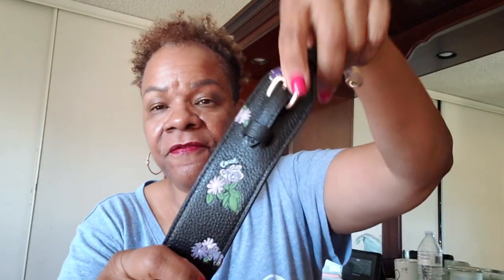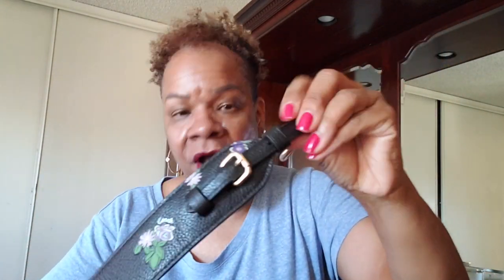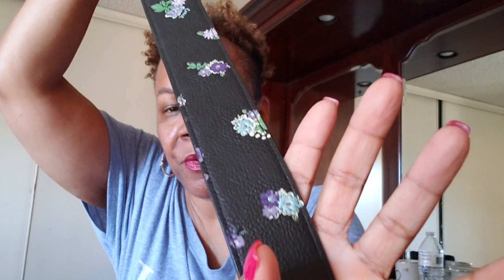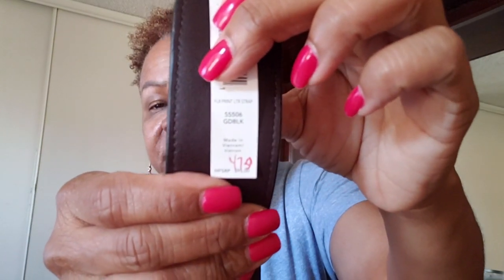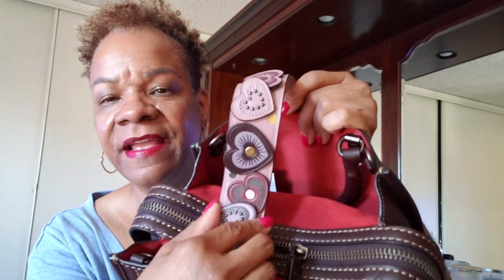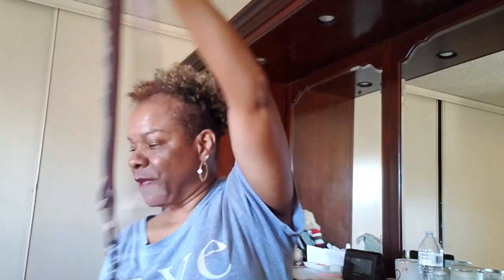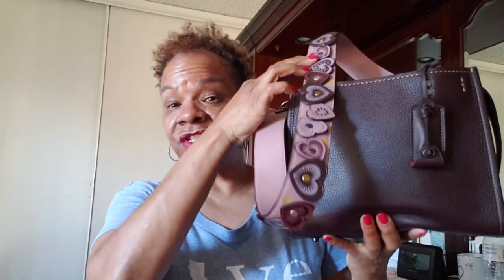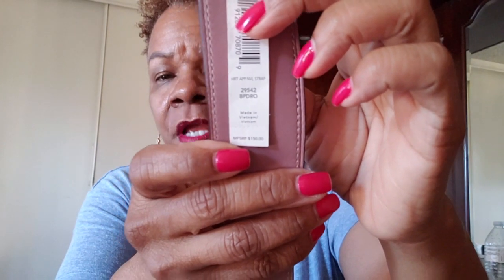Coach Bag Straps for "Rogue & Cassie"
I purchased these two bag straps to dress up my two gorgeous Coach bags.  I also wanted to share in case you are interested in getting them for your bags before the sale ends I believe in a few days.  Thank you so much for supporting my channel.  Much love to you all :)